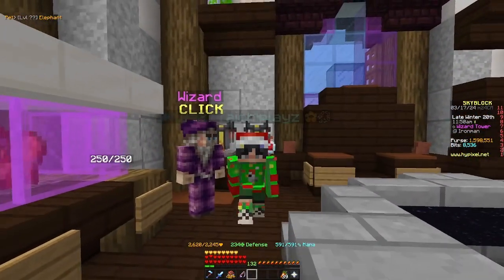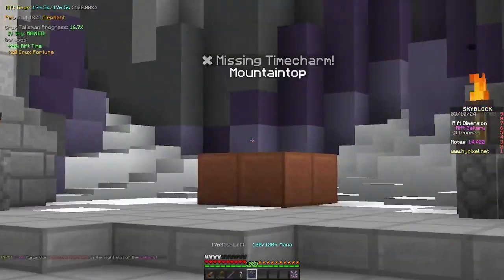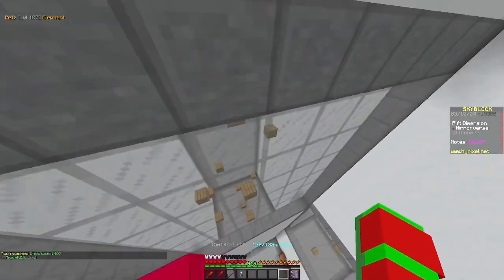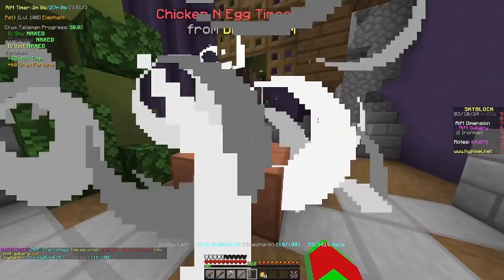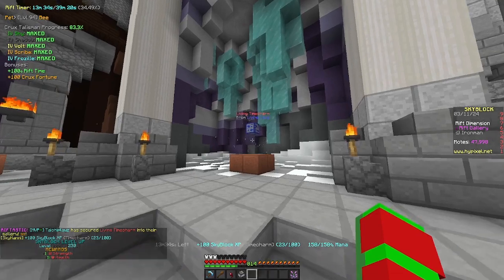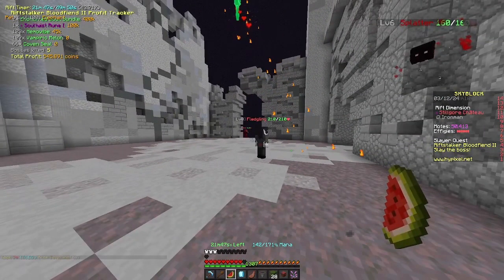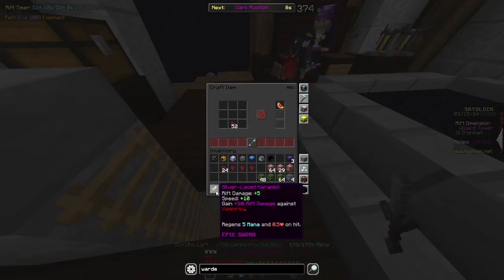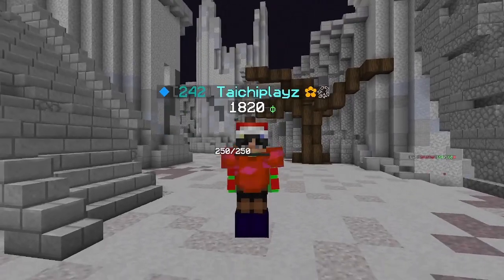How I completed The RIFT In 24 Hours (Hypixel Skyblock Ironman Episode 25)